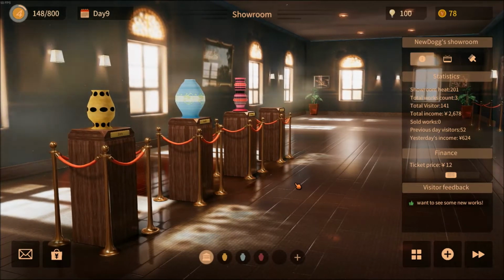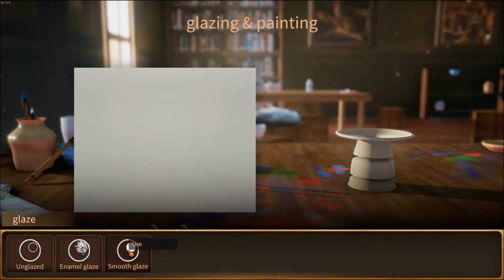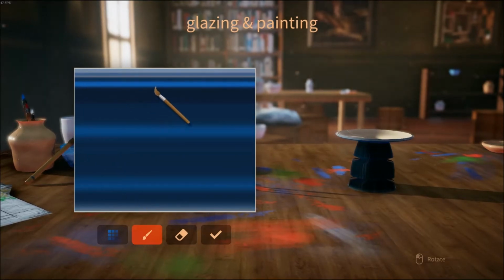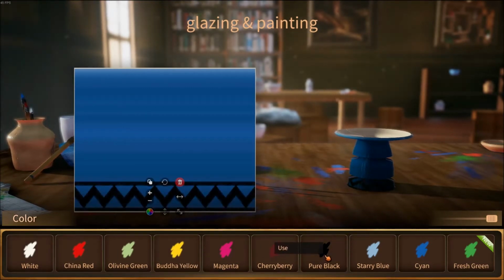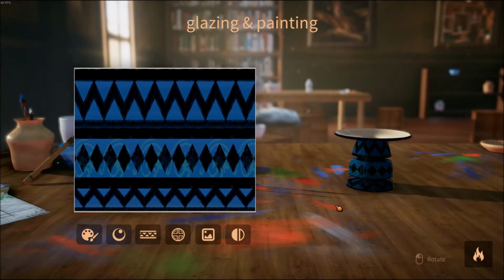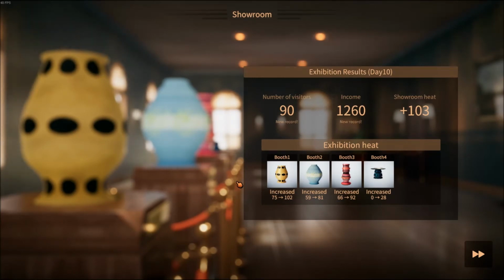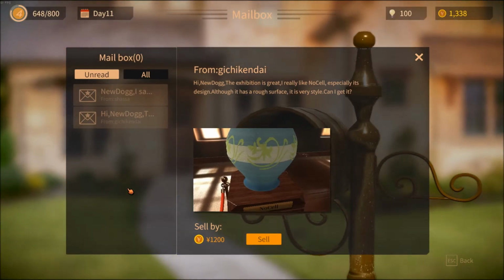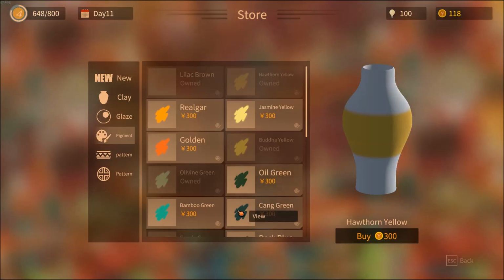Master Of Pottery Ep 2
What kind of crazy stuff did we make this time?

Limited time